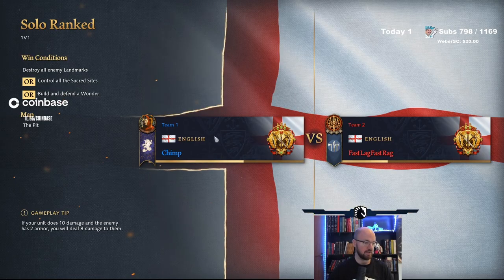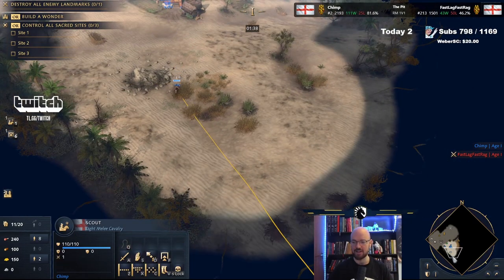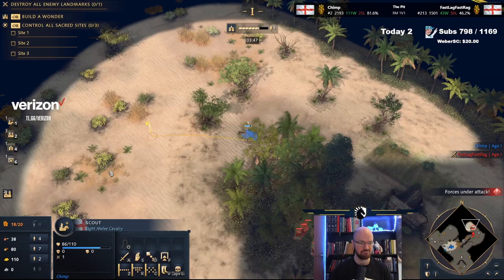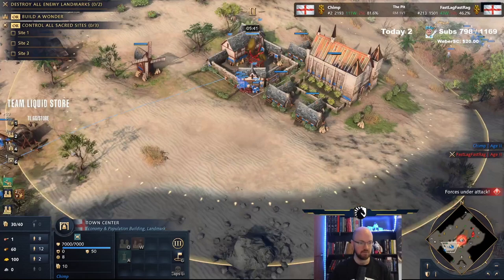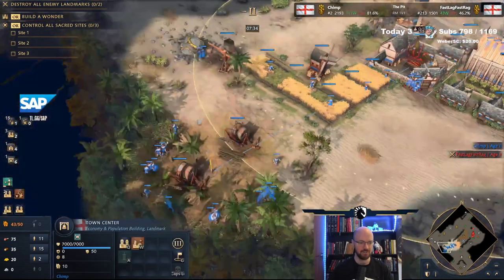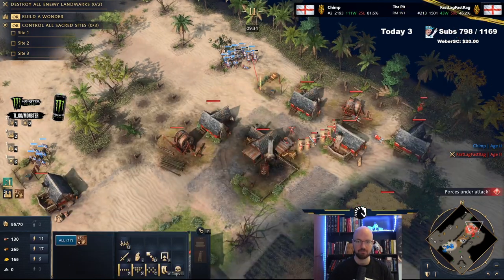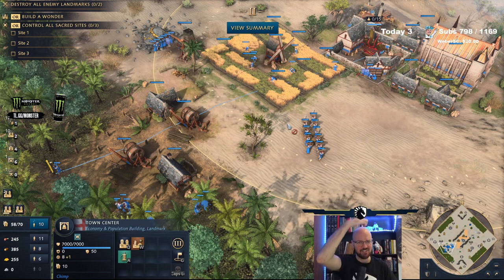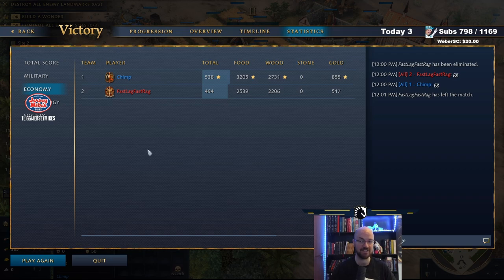Demuslim explains how to approach an English Mirror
Intro 0:00
Game 0:08
Post-game thoughts 09:52